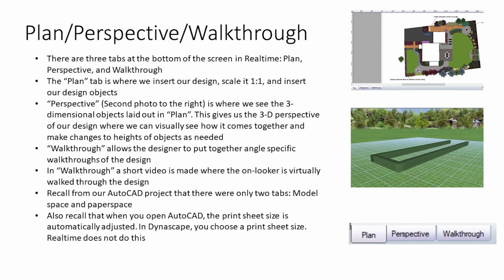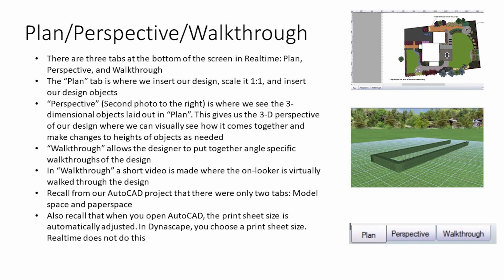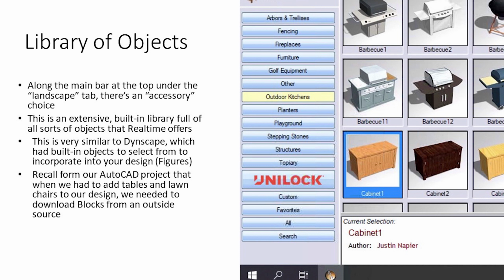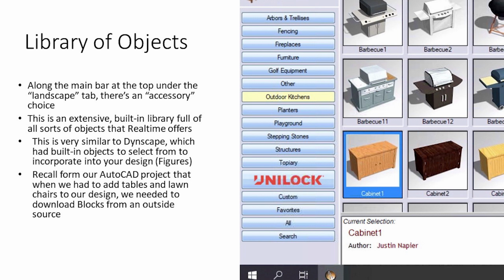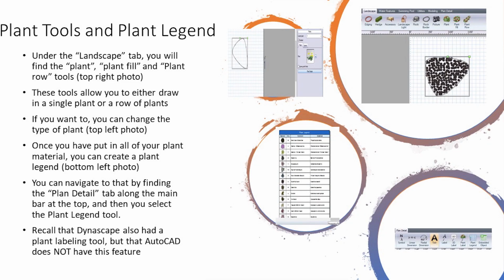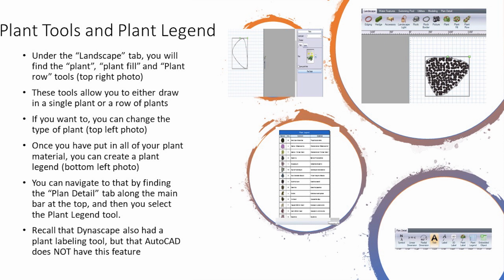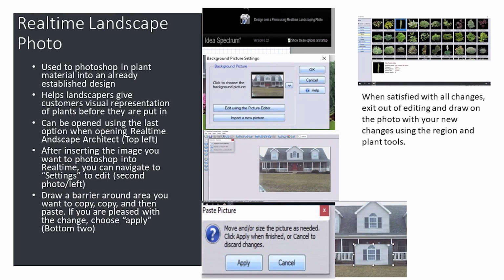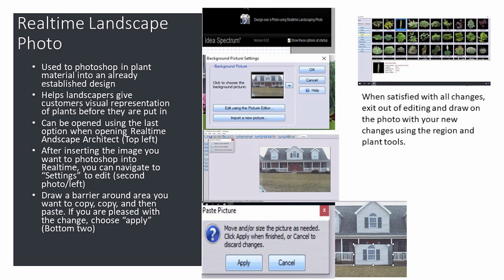Fall 2020 Realtime Landscape Architect Project